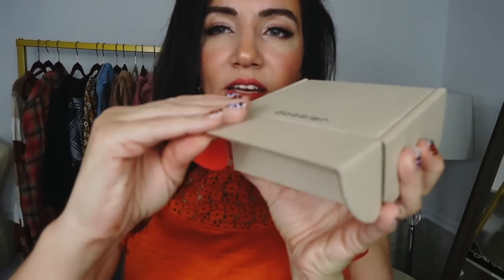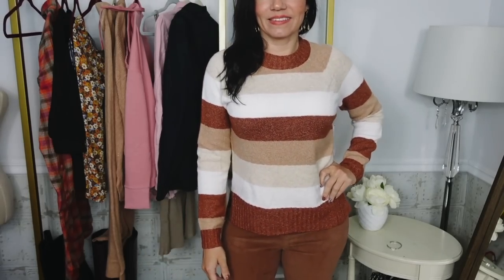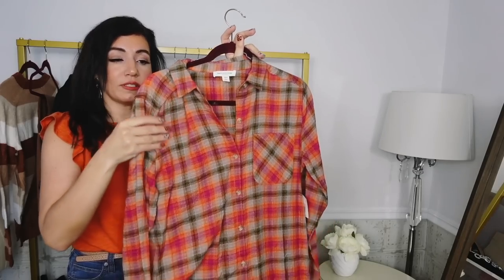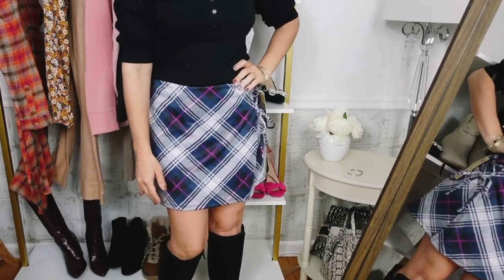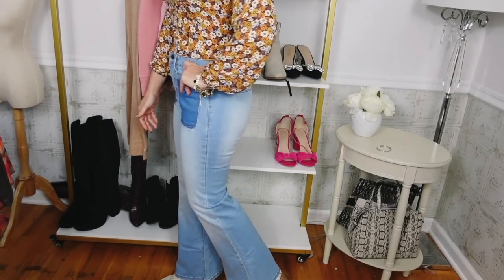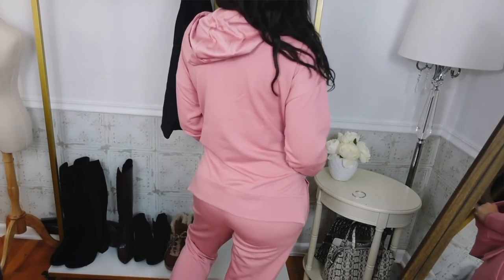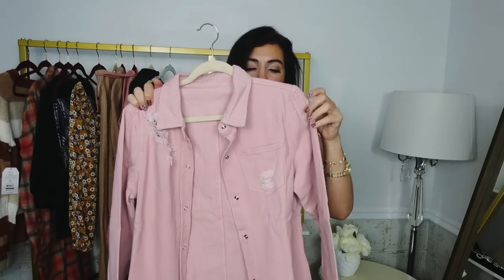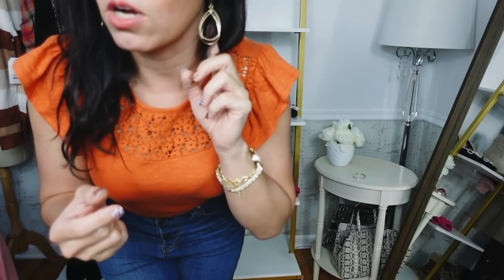WALMART CLOTHING TRY ON HAUL // DOSSIER LUVAMIA AFFORDABLE FASHION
1. Crew neck sweater (M)

2. Flare Corduroy pants (m)

3. Plaid Button Dress (M)
Faux suede dress (M)
Brown Faux Leather leggings (M)

4. Quilted Puff Sleeve Top (S)

5. Plaid Skirt (L)

6. Corset Chiffon top (L)

7. Flared Pocket Jeans (6)

8 Beige Knit Hoodie (M) not up yet

9. Beige Knit Pants (S) not up yet

10. Pink Hooded Sweatshirt (M)

11. Pink Jogger Sweatpants (M)

12. Knit Tanks Dress (M)

13. Pink Denim Shacket (M)

14. Black Double Breasted Blazer (M)

What I'm wearing:
Top (S)
Similar Jeans